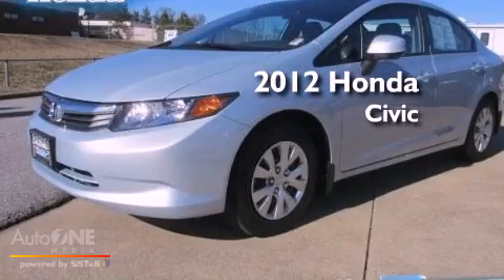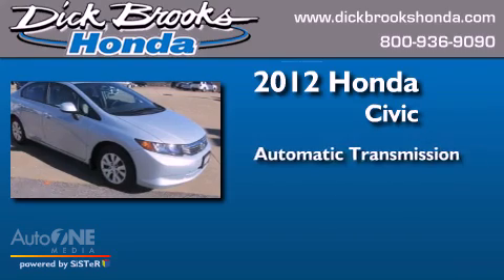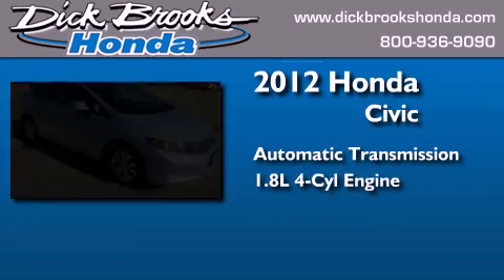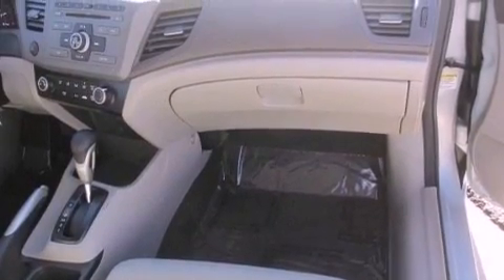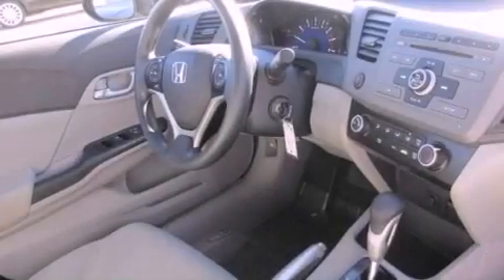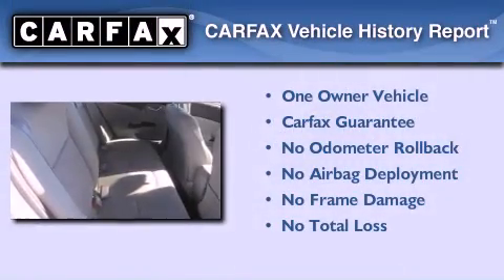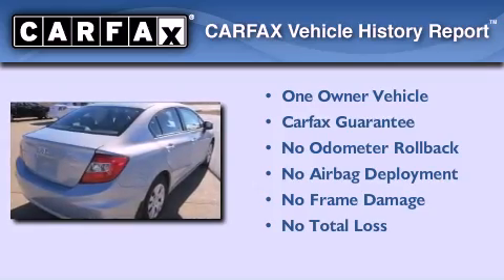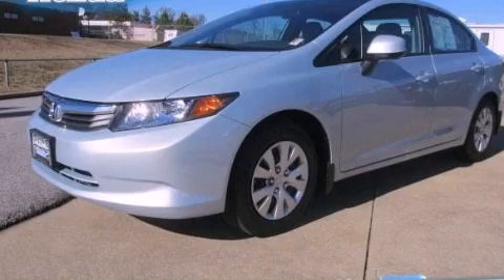Preowned 2012 Honda Civic Sdn Greer SC 29651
Year : 2012
 Make : Honda
 Model : Civic Sdn
 Engine : 1.8L 4 cyl.
 Trans . : Automatic
 Exterior : Cool Mist Metallic
 Miles : 17,498
 Interior : Stone

 14100 E Wade Hampton Blvd.